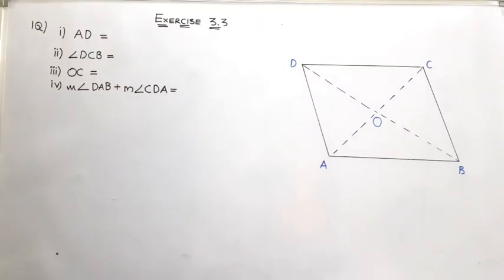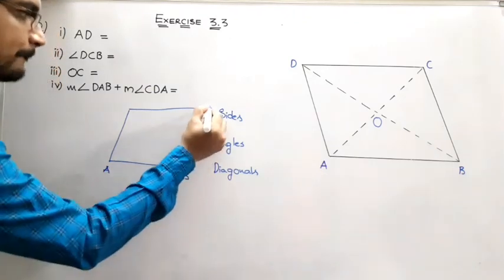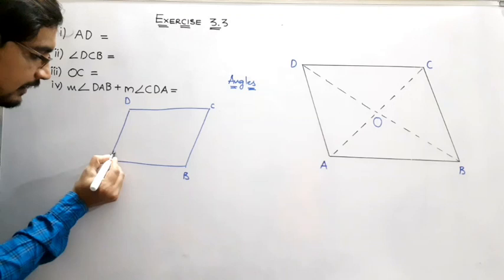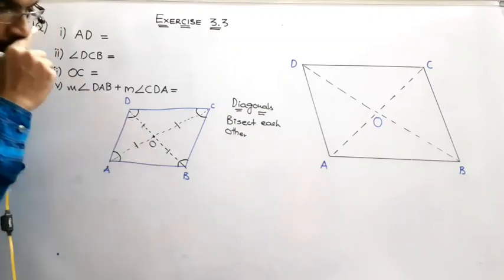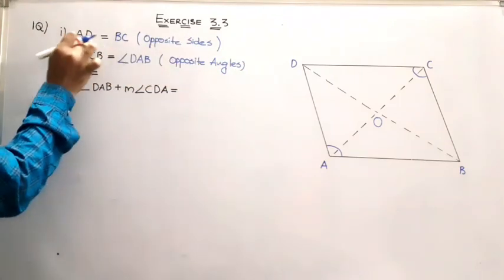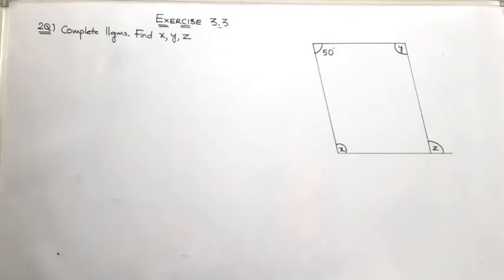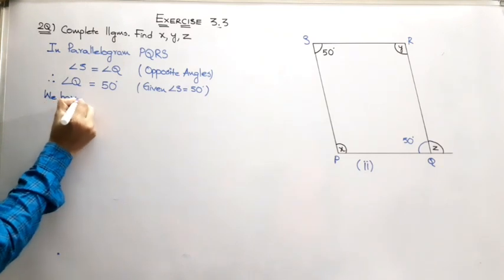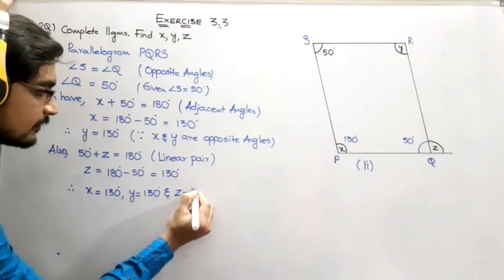8th MAT SEP 29